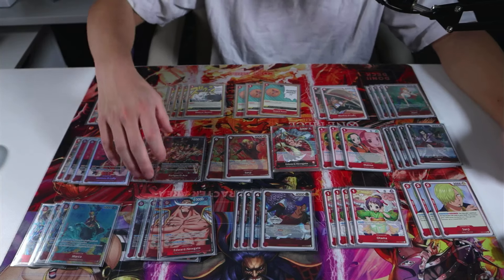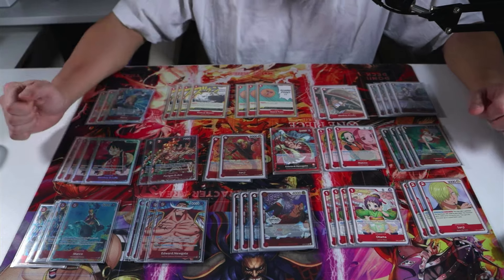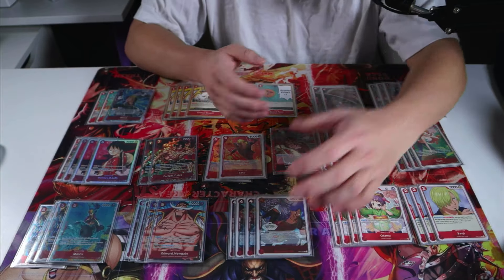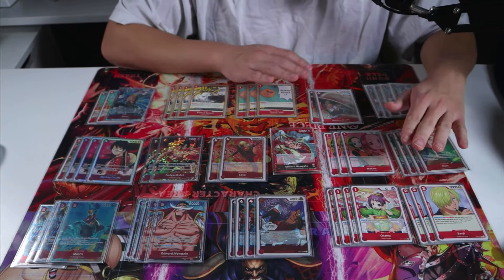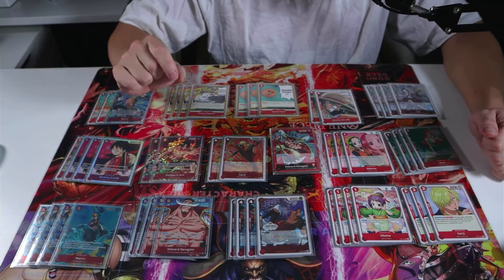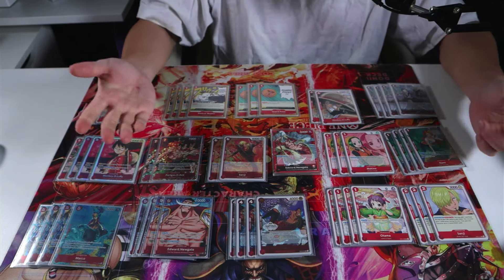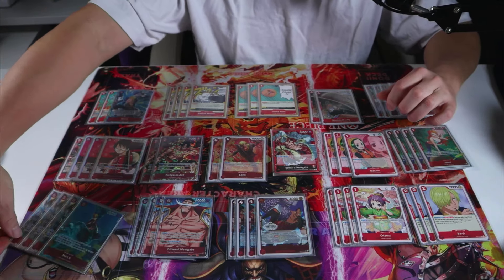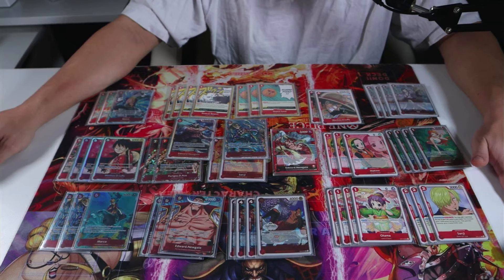[OP5] Edward Newgate Deck Profile + Tips + Tech + Tricks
Hello Pirates! Hope you enjoy my content!